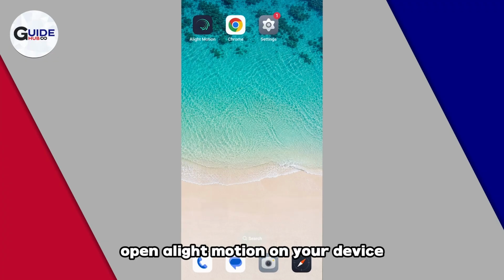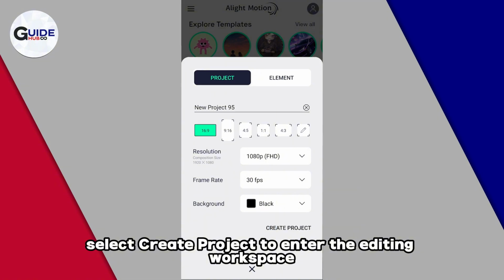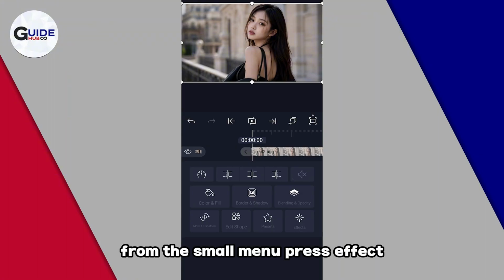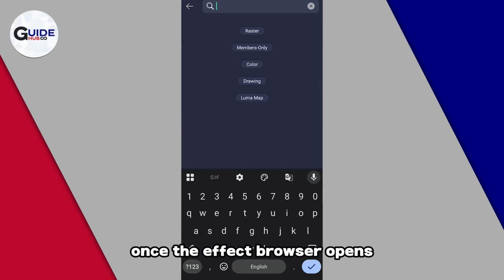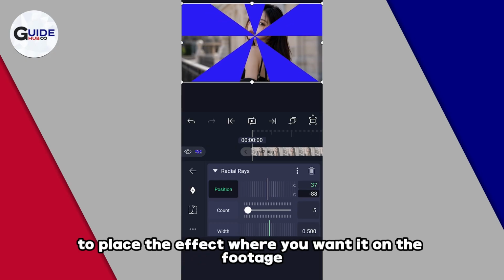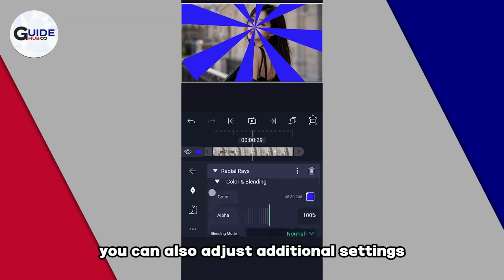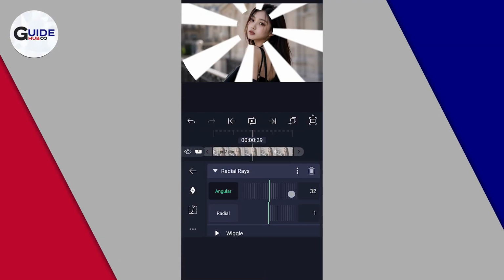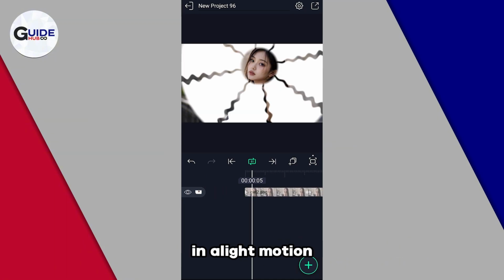How To Use Radial Rays in Alight Motion (𝟮𝟬𝟮𝟲) | BEST FULL GUIDE | NO Yapping, To The Point & EASY!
(𝟮𝟬𝟮𝟲) Learn How To Use Radial Rays in Alight Motion in this video (NO YAPPING + 100% WORKS!) | EASY FULL GUIDE, Everything You Need To Know! | Use Radial Rays in Alight Motion